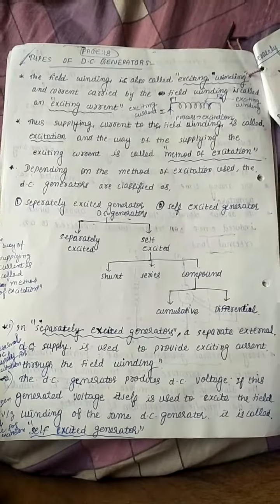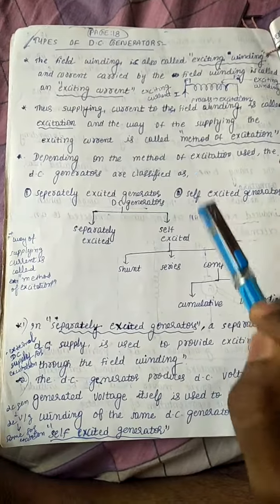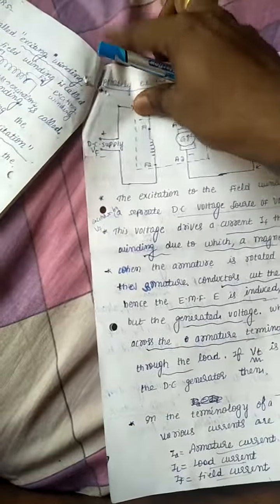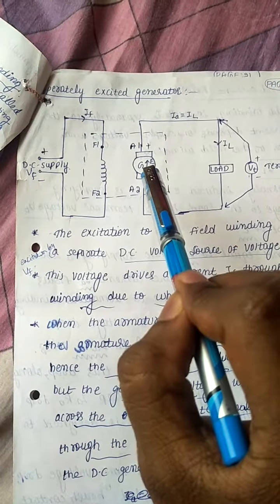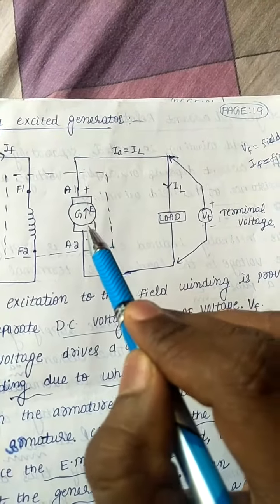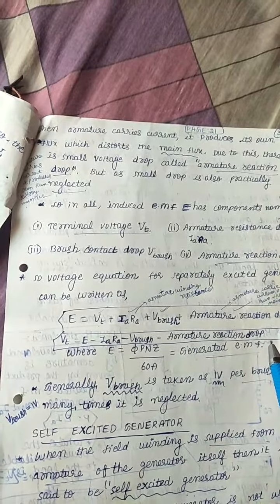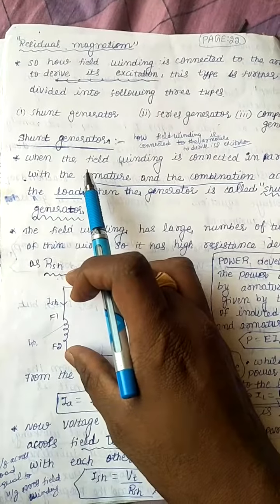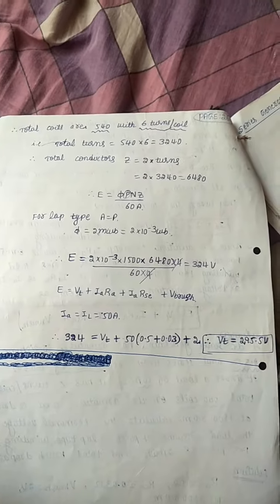Types of DC generator,seperately and self excited generator,shunt and series generator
Vtu-module4-basic electrical engineering.